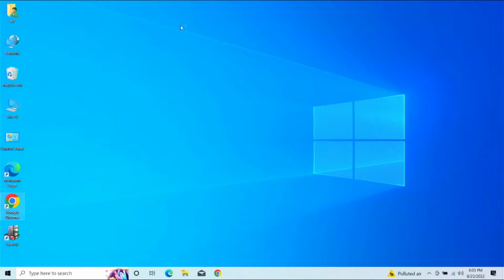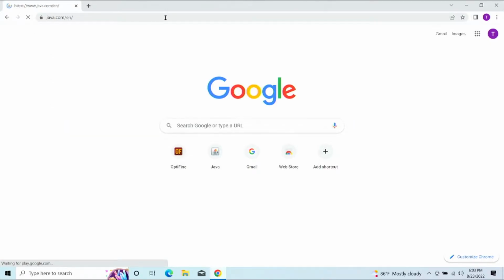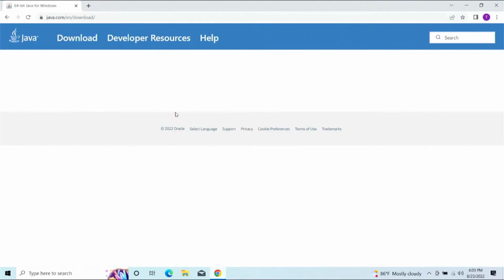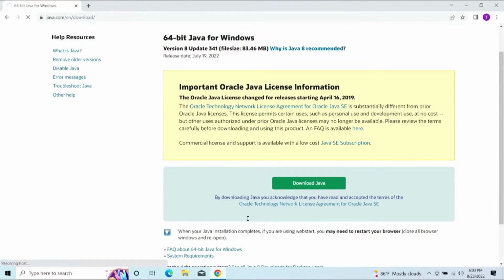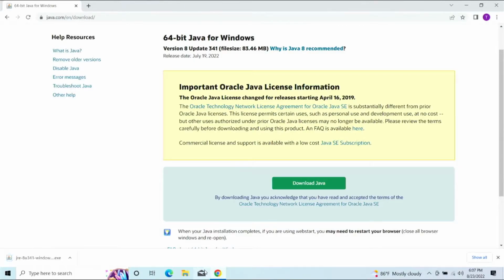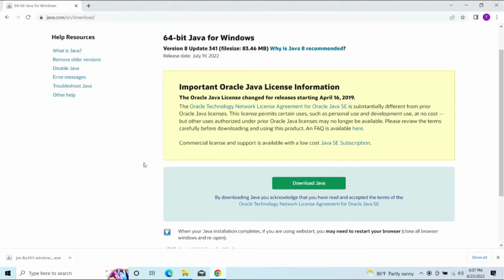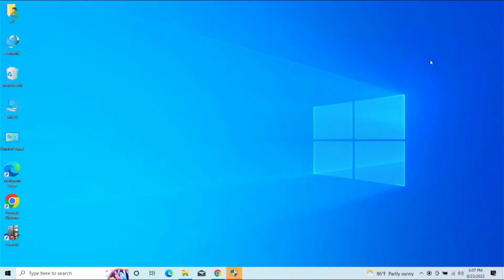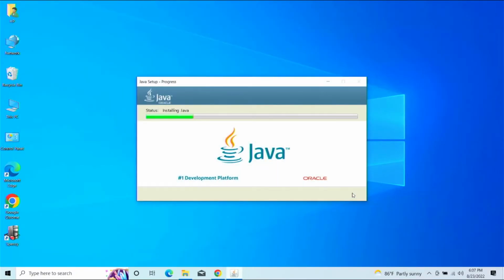Install Java Runtime Environment in Windows 10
Here is a short video on how to install Java in Windows 10...

We do not currently have an sponsors but when You click on this link and do your usual Amazon shopping it gives Tech On Tech a small stipend to help support the channel

Alternate Usage:
How do I install Java Runtime Environment in Windows 10?